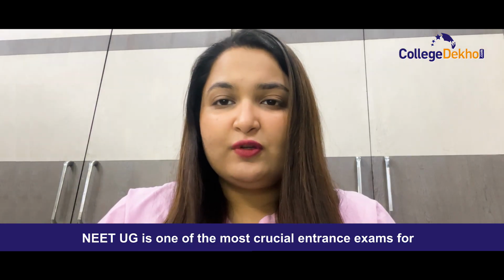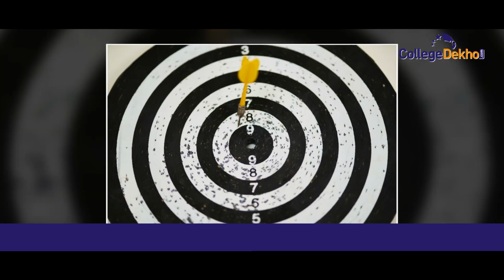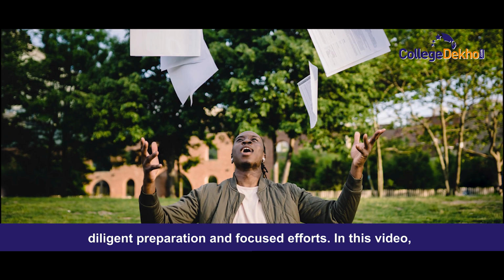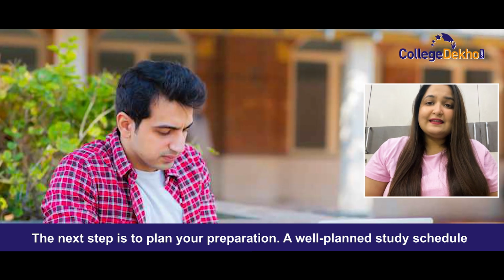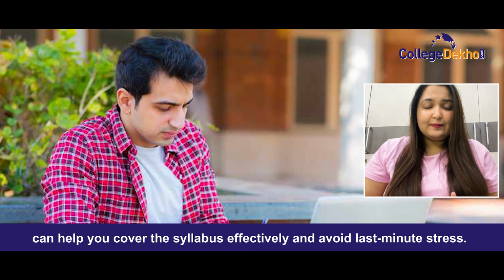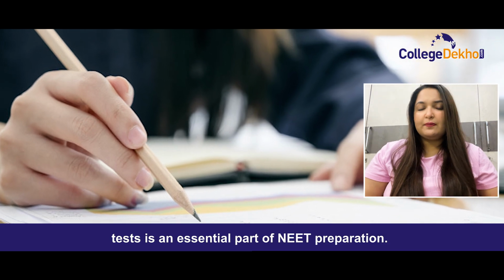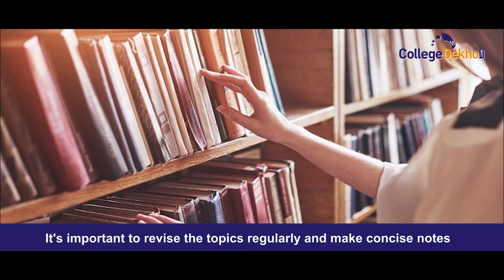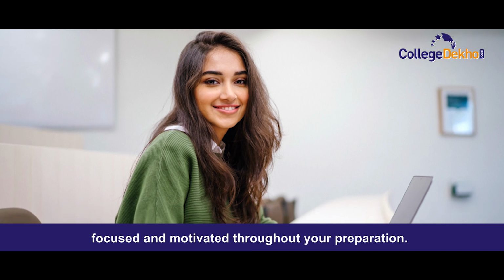How to Score 600+ in NEET 2023| CollegeDekho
NEET UG 2023 is almost here and students are aiming to get a perfect score in the entrance exam. Every year, lakhs of aspirants take the National Eligibility-cum-Entrance Test in order to get MBBS and BDS admission across various top colleges located in India. Watch this video to get tips and tricks on how to score 600+ in NEET 2023 and ace the exam.